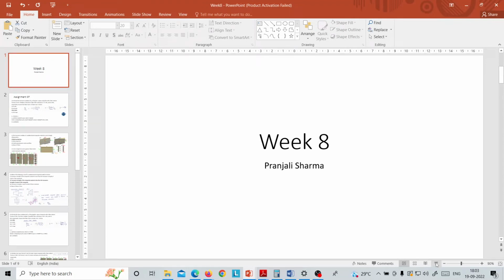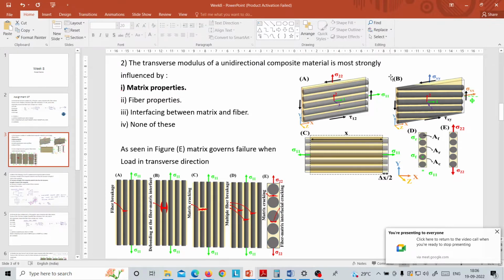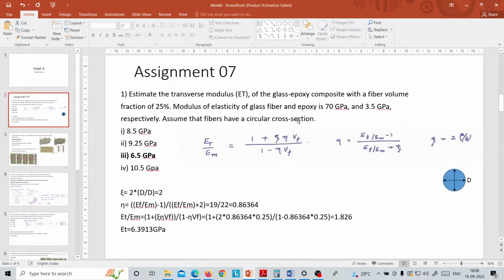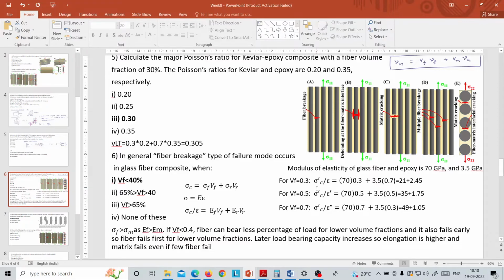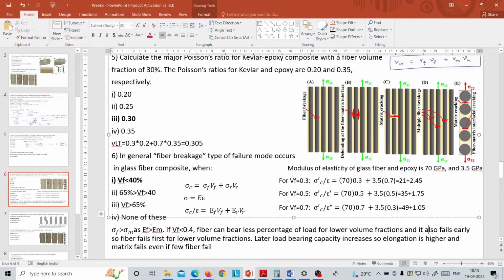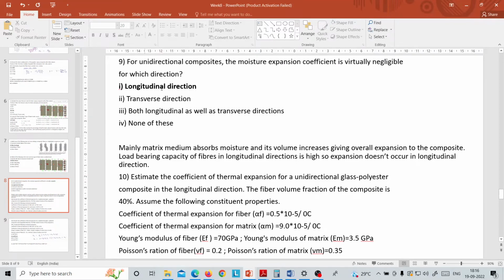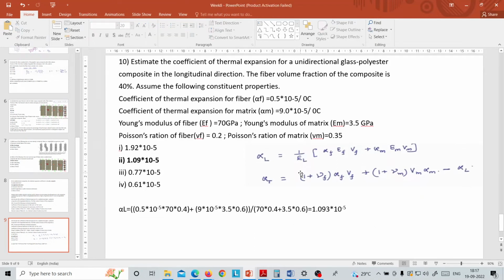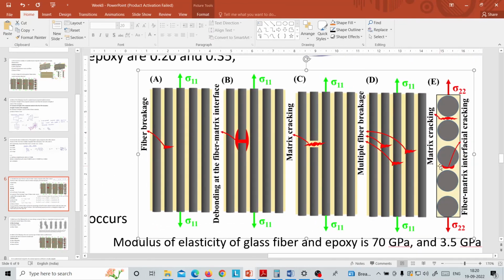Week 8: NPTEL- Introduction to Composites